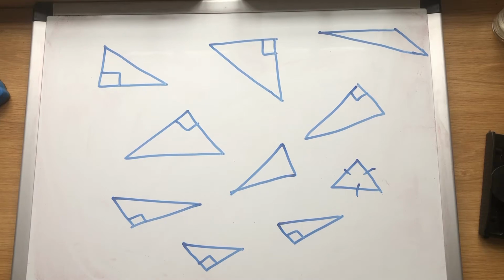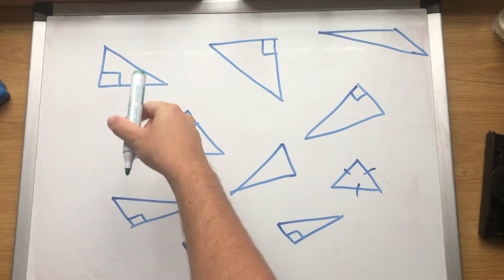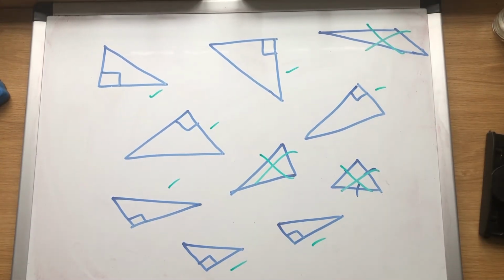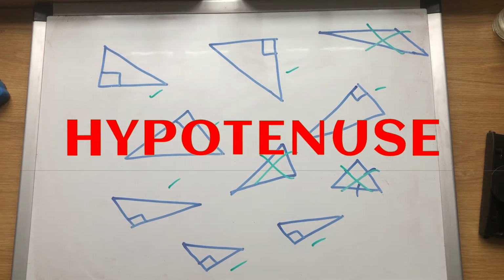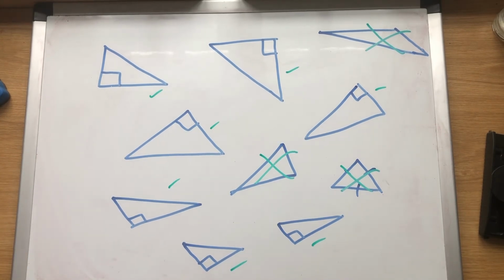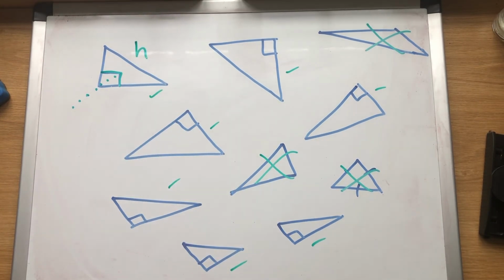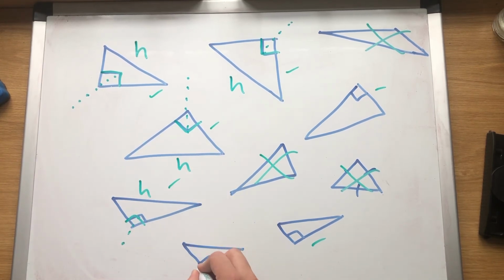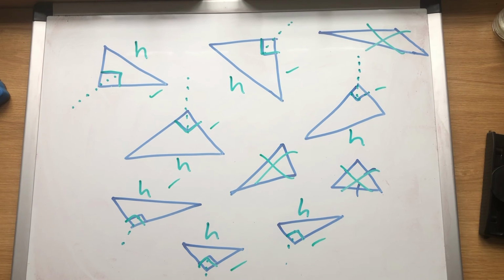The Most *Important* Side of a Triangle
Before you start answering exam questions you have to know how to label a triangle. Solve Pythagoras and SohCahToa questions with the Hypotenuse.